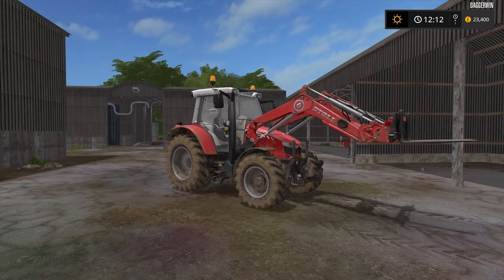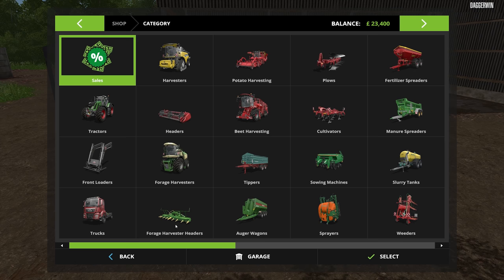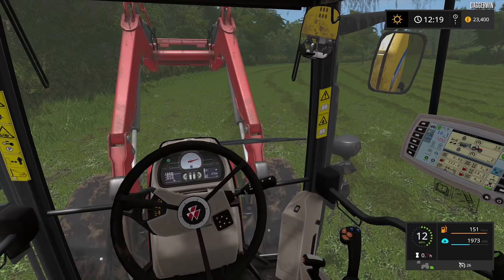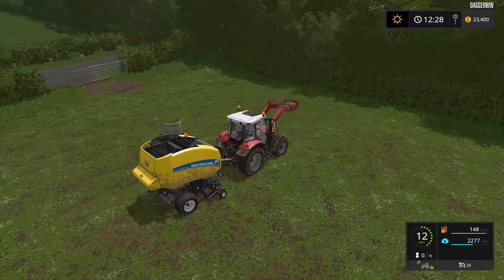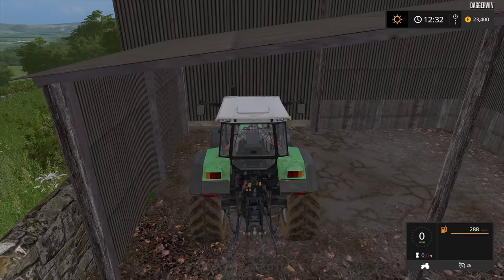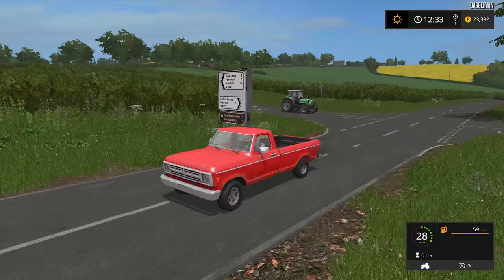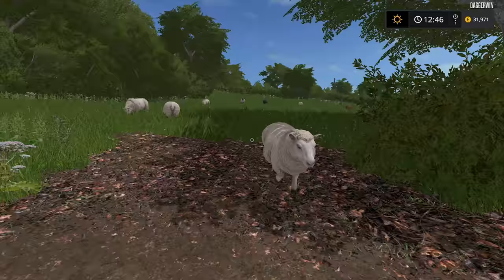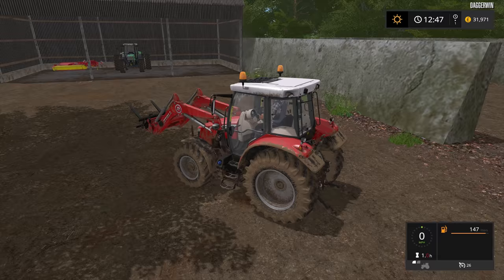Let's Play Farming Simulator 2017 | Coldborough Park Farm | Episode 2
Welcome back to CPF! Today we are doing some work in F23

Thank you Bulletbill83 for once again producing this map for the latest version of the game.